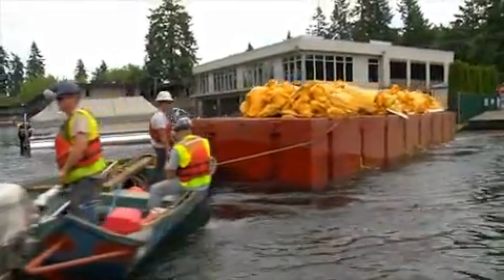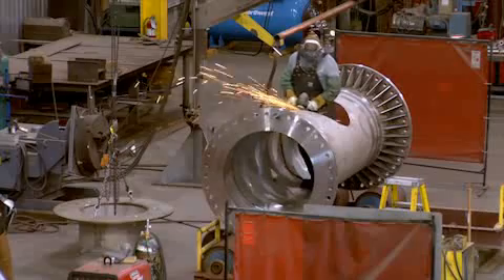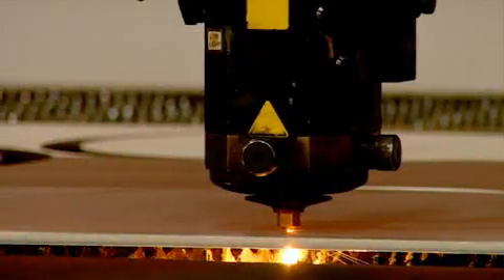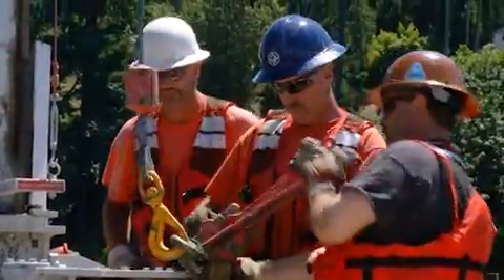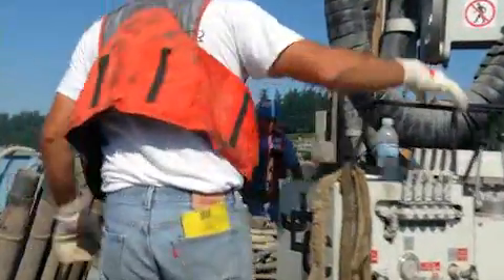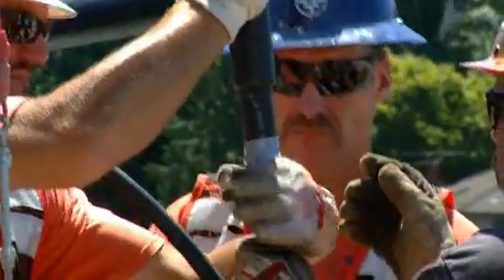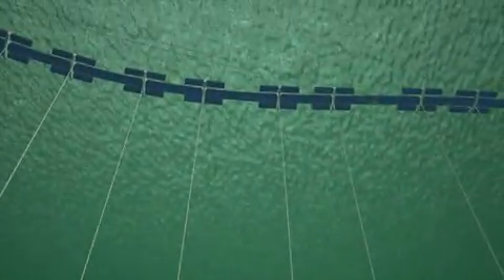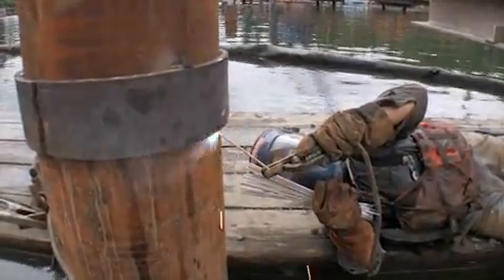LOIS Webisode #2 - THE WET WORK BEGINS: ANCHOR AND PIPE INSTALLATION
The LOIS team has released the second webisode in its 5-part series on the Lake Oswego Interceptor Sewer.

The LOIS system will replace the interceptor sewer line, the backbone of the City's wastewater system, located in Oswego Lake. Replacement of the interceptor is critical to ensuring the environmental protection of Oswego Lake and maintaining sewer service for residents. The existing interceptor is undersized, resulting in overflows during heavy rains, and is vulnerable during an earthquake.